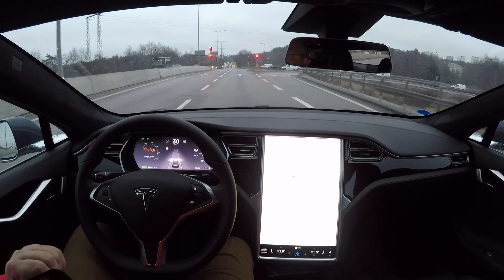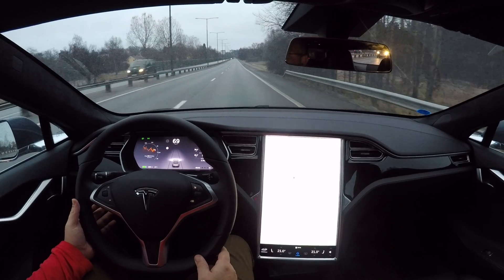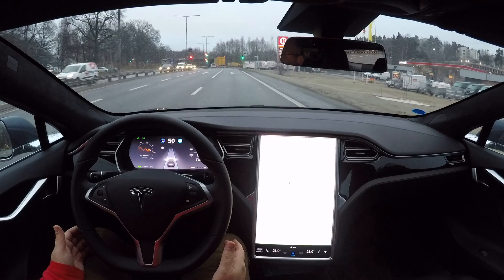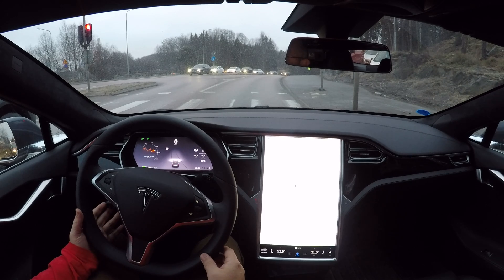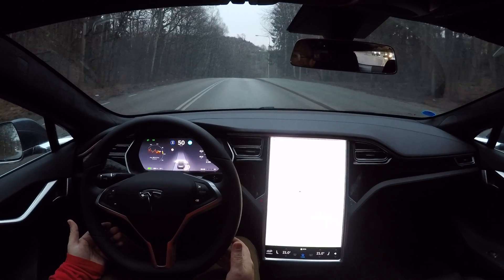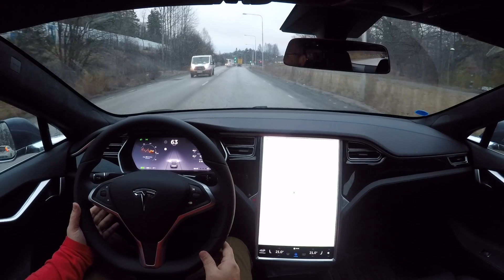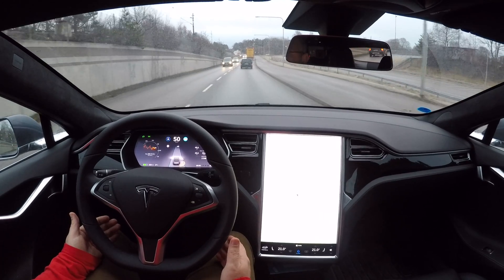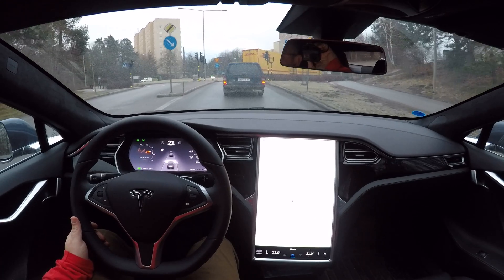Tesla Model S HW2 FW 8.1 17.11.3 Autosteer test run on local road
Testing out autosteer on local roads with the new firmware version 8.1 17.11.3. In this version autosteer seems to be better at taking sharper turns so it will stay within the lane. The tracking lines on the instrument cluster is not "dancing around" as much as in previous versions. This version however seems to be doing quite a bit more of left and right movements when positioning itself in the lane. If you expect this it is not a big problem. The over drivers may however thing you are driving under the influence.